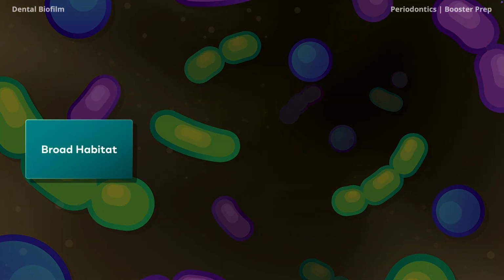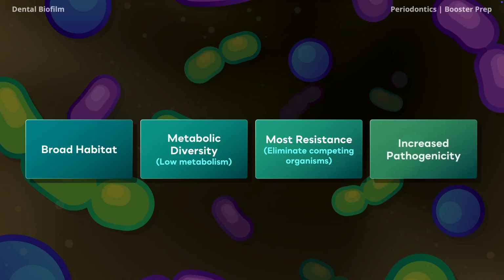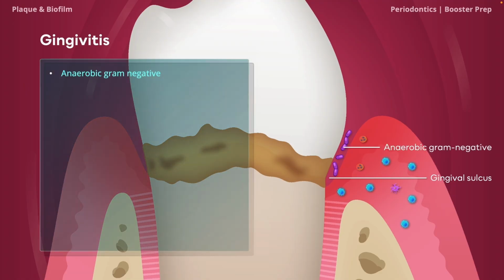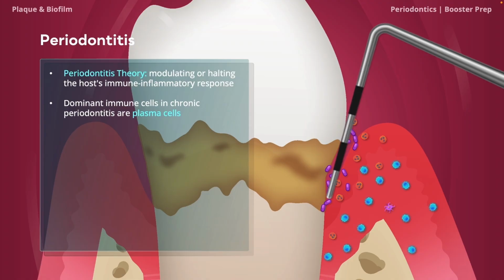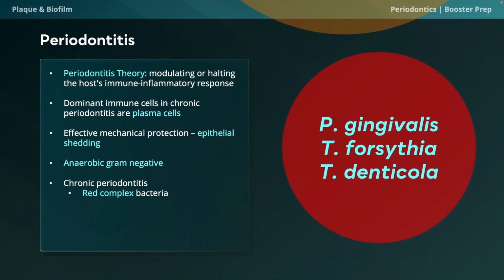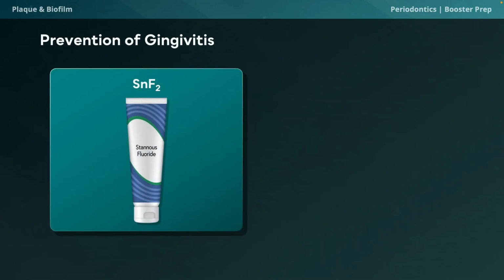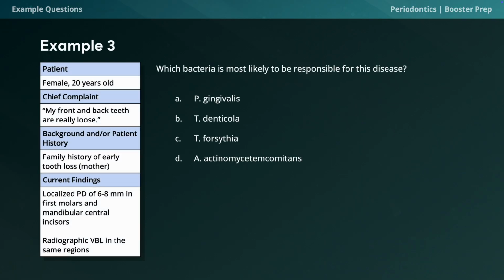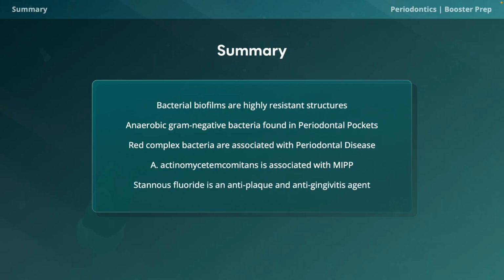Periodontics | Plaque & Biofilm | INBDE, NDEB, ADAT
In this video, we will discuss plaque and biofilm for the INBDE, NDEB, and ADAT exams.

00:00 Introduction
0:11 Dental Biofilm
02:29 Periodontal Disease
03:00 Healthy Gingival Tissues
03:25 Gingivitis
04:32 Periodontitis
06:41 Molar-Incisor Pattern Periodontitis (MIPP)
07:26 Peri-Implantitis
08:01 Prevention of Gingivitis
08:30 Practice Problem #1
08:59 Practice Problem #2
09:21 Practice Problem #3
10:09 Practice Problem #4
10:36 Summary